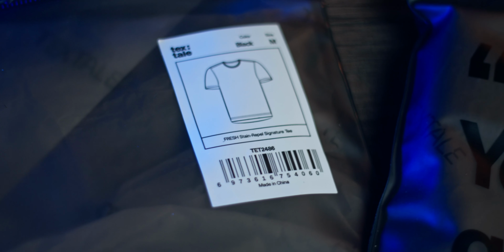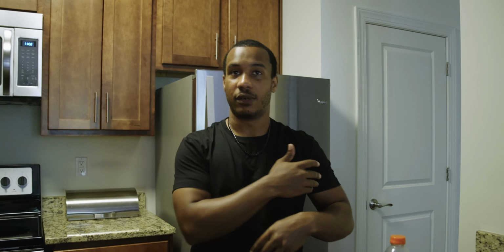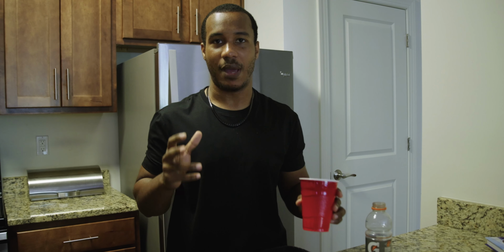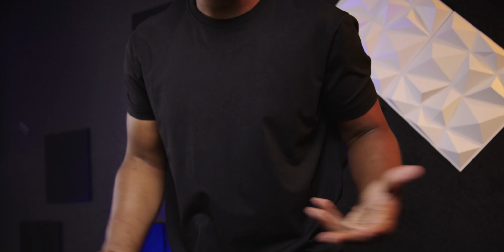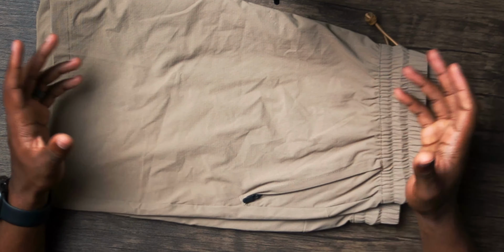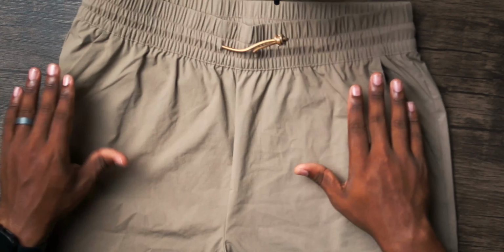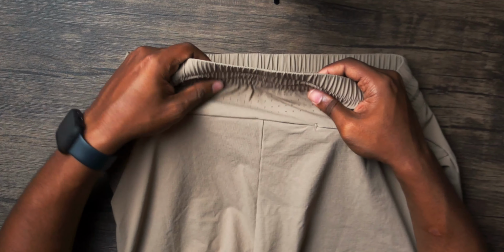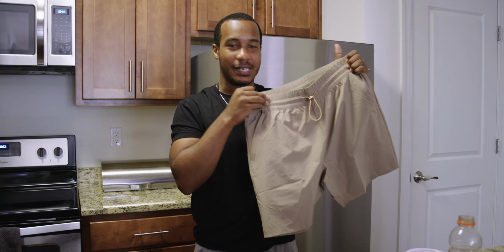TexTale Water Repelling T-Shirt! - How Tech is Changing Our Clothes!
Stay Dry in Style! With @textale

Get your Granted Geek shirts here!